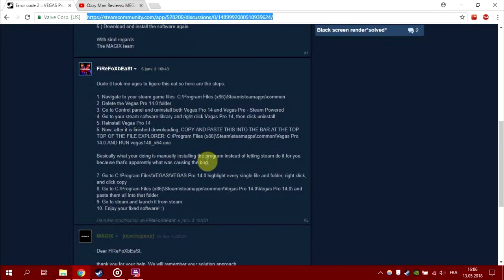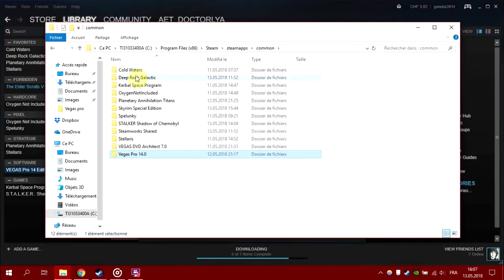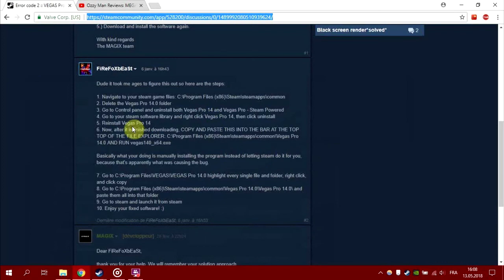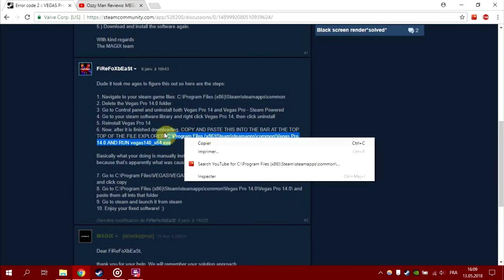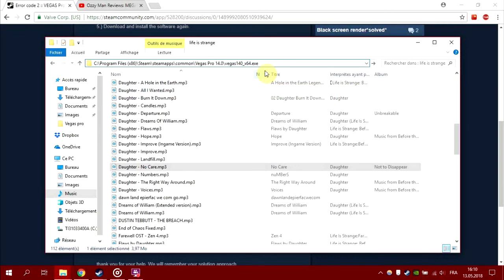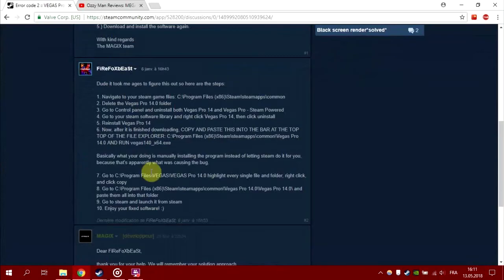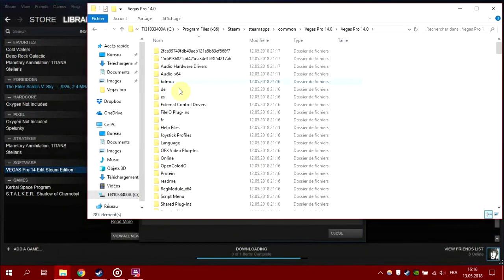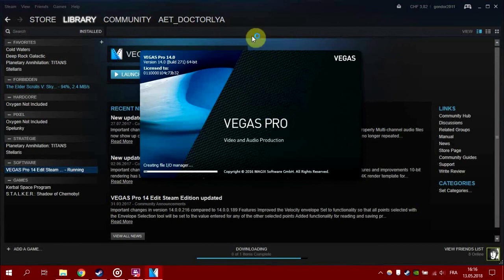Vegas Pro 14 edit steam edition error 2 fix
Here's the fix to my nemesis, error 2...
I've been stuck on this for two week,
Hope you guys will understand by french accent and I also hope that it will fix that thing.
if you can't understand all of my jiberish, here is a point to point thingy to fix it on your own:
1. Navigate to your steam game files: C:\Program Files (x86)\Steam\steamapps\common
2. Delete the Vegas Pro 14.0 folder
3. Go to Control panel and uninstall both Vegas Pro 14 and Vegas Pro - Steam Powered
4. Go to your steam software library and right click Vegas Pro 14, then click uninstall, (probably won't be there because you uninstalled it in the last step threw control panel)
5. Reinstall Vegas Pro 14
6. Now, after it is finished downloading, COPY AND PASTE THIS INTO THE BAR AT THE TOP TOP OF THE FILE EXPLORER: C:\Program Files (x86)\Steam\steamapps\common\Vegas Pro 14.0\vegas140_x64.exe (look the video if you don't understand, it will run the install application of vegas pro so you won't have the error 2 message)

Basically what your doing is manually installing the program instead of letting steam do it for you, because that's apparently what was causing the bug.

P.S. I have a lot of people commenting on the issue of the files actually not appearing in the folder I have told here, apparently the folder might actually put itself somewhere else that I have said here. It happened to me once. You have to search for yourself where it might have gotten in your files.
Sorry about that guys :(

If you cannot find the files on your computer, I have uploaded the files you need so you can make your vegas pro 14 work

If the link is broken, tell me and I'll put it back online.

8. Go to C:\Program Files (x86)\Steam\steamapps\common\Vegas Pro 14.0\Vegas Pro 14.0\ and paste them all into that folder
9. Go to steam and launch it from steam

And it should be fixed I hope it actually helps!